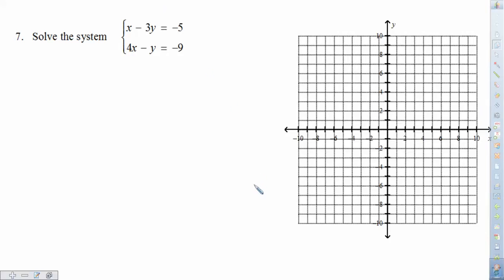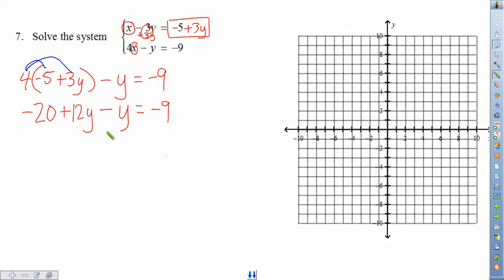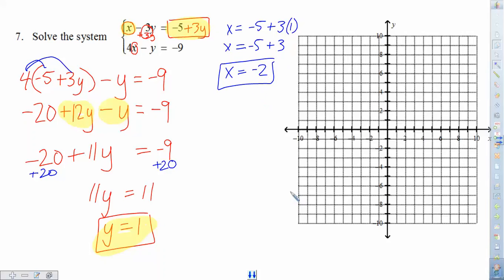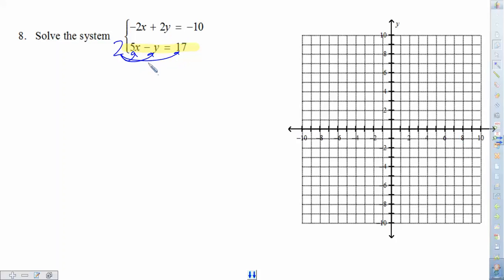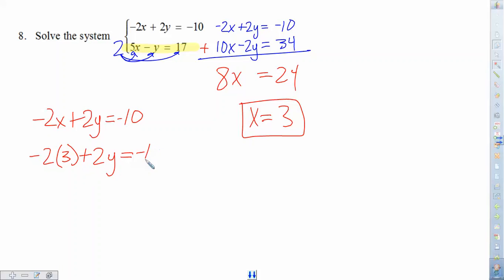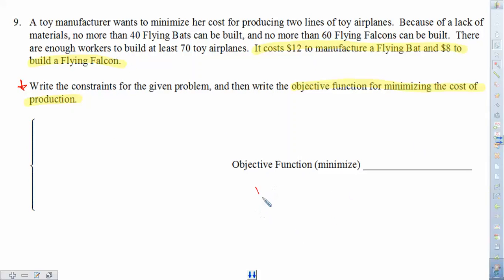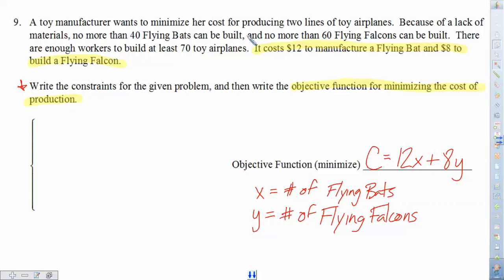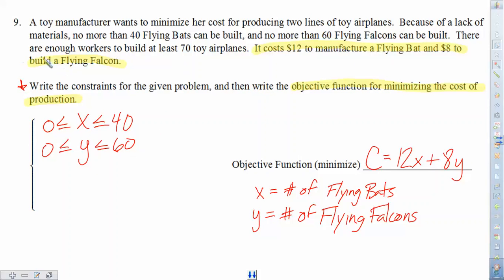Algebra 2 Unit 3 Review Part 4